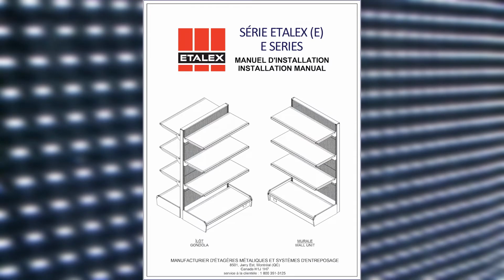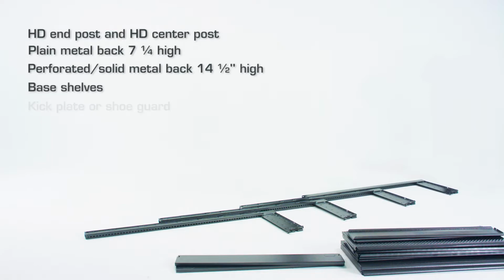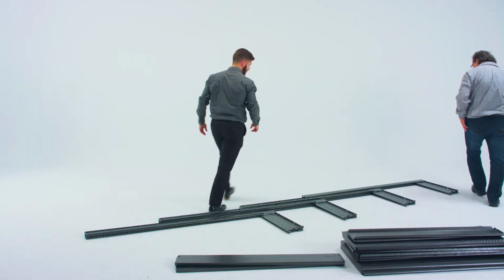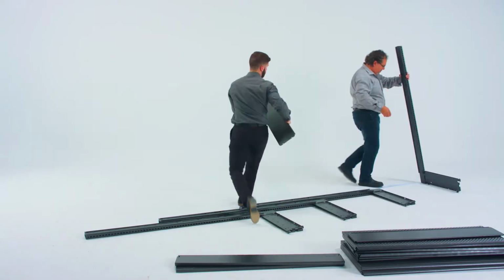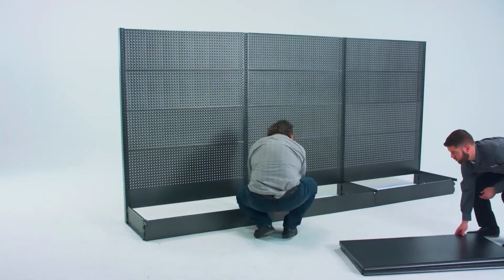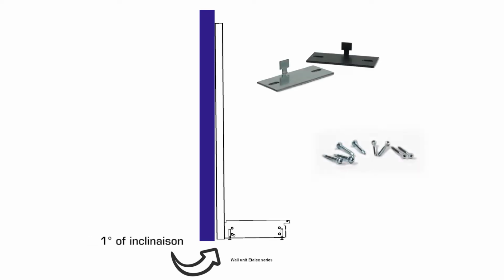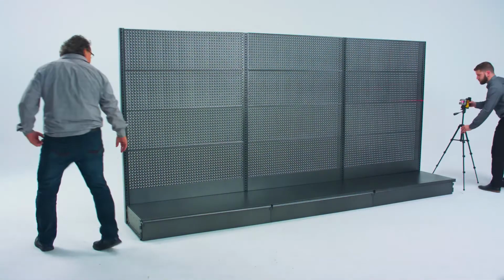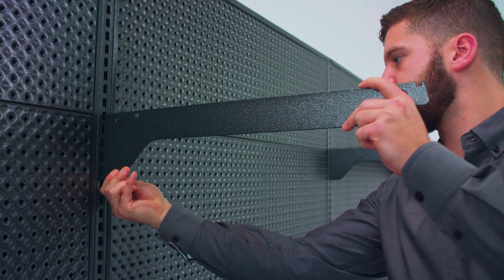ETALEX (installation video) E series/Wall